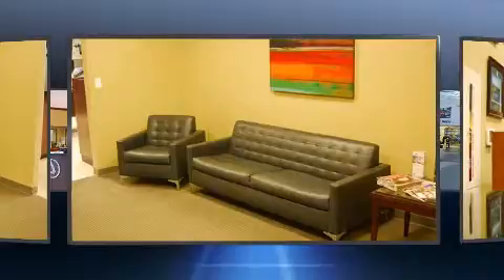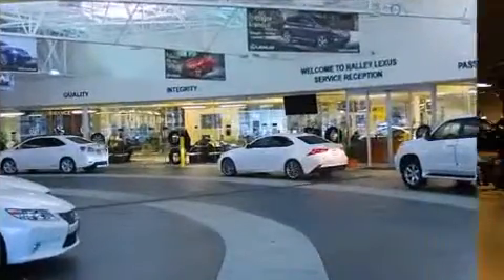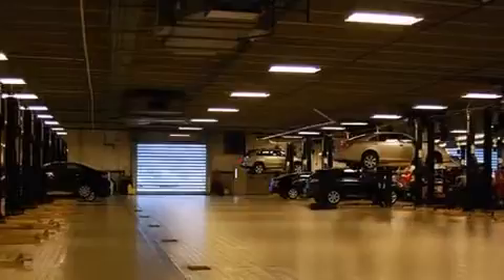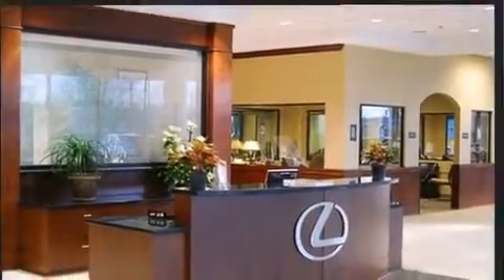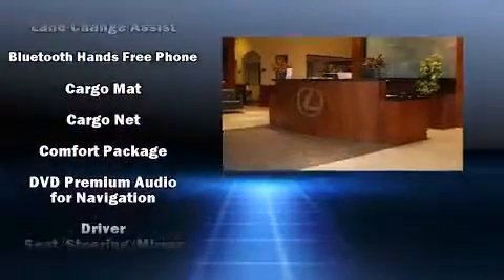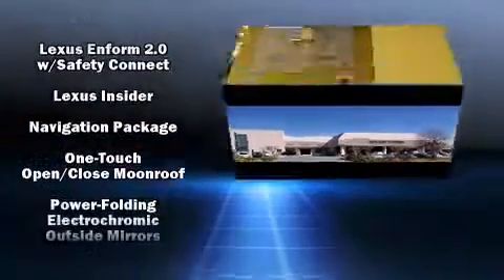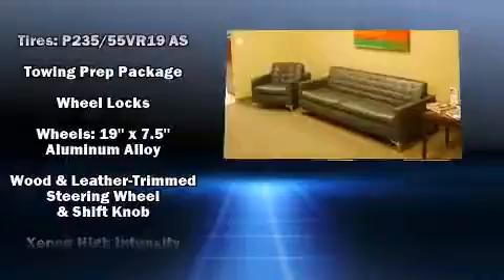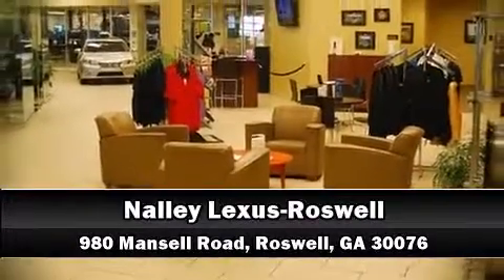2015 Lexus RX 350 Base in Roswell, GA 30076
Nalley Lexus-Roswell
980 Mansell Road

Outstanding design defines the 2015 Lexus RX 350. It features a front-wheel-drive platform, an automatic transmission, and a 3.5 liter 6 cylinder engine. Lexus infused the interior with top shelf amenities, such as: a built-in garage door transmitter, an automatic dimming rear-view mirror, heated and ventilated seats, automatic temperature control, a power rear cargo door, blind spot sensor, and a split folding rear seat. With high intensity discharge headlights illuminating your path, you'll always appreciate maximum visibility. For drivers who enjoy the natural environment, a power moon roof allows an infusion of fresh air. Lexus ensures the safety and security of its passengers with equipment such as: head curtain airbags, front and rear SIDE impact airbags, traction control, brake assist, anti-whiplash front head restraints, a security system, an emergency communication system, and 4 wheel disc brakes with ABS. You'll never lose visibility with rain sensing wipers, which activate automatically when the drops start to fall. Our knowledgeable sales staff is available to answer any questions that you might have. They'll work with you to find the right vehicle at a price you can afford. Stop in and take a test drive!